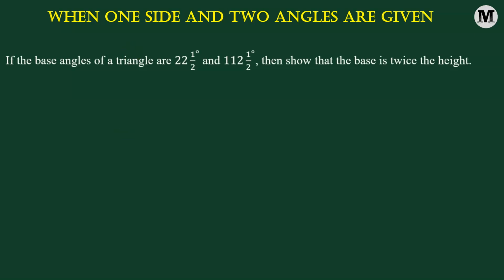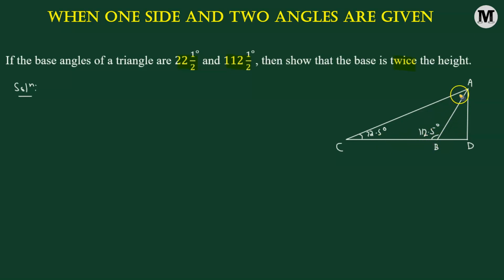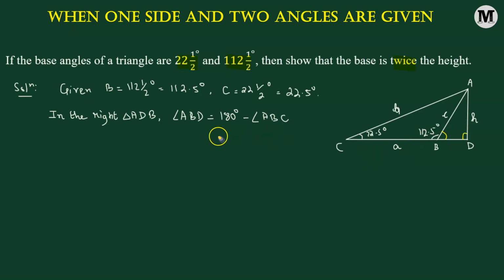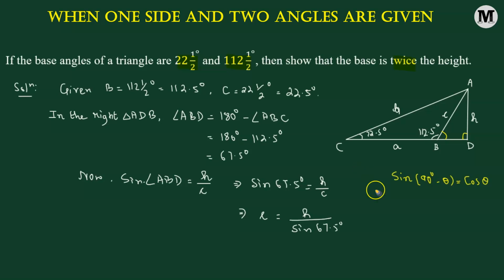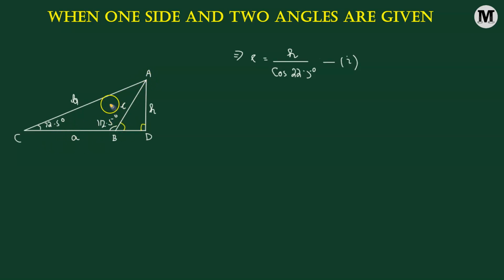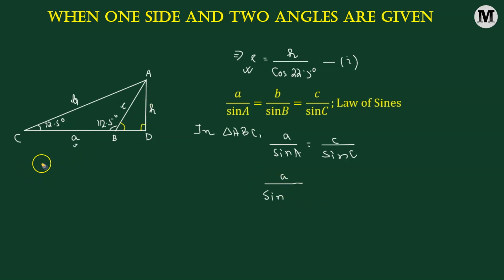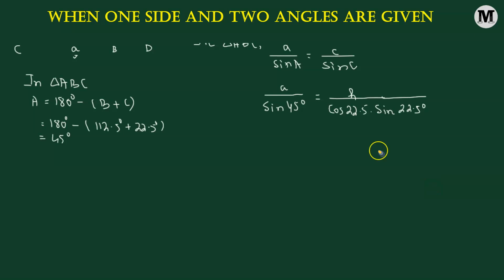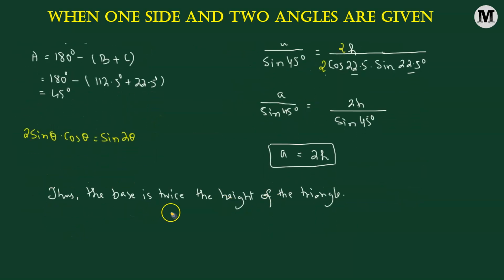3.4 | Trigonometry - Solutions of Triangles | When One Side and Two Angles are Given - Prob 4